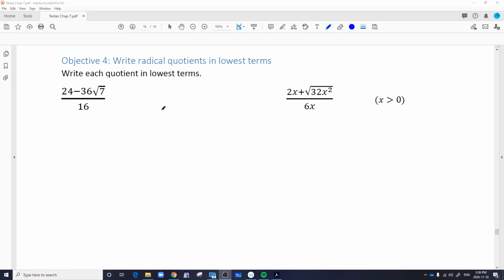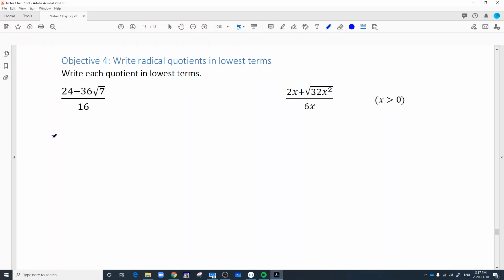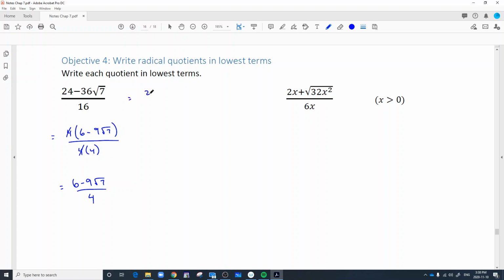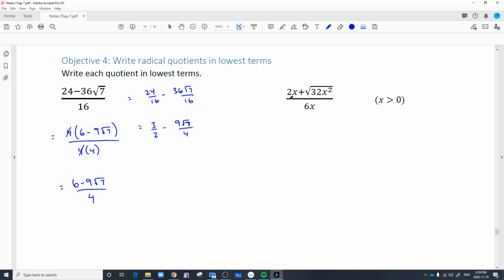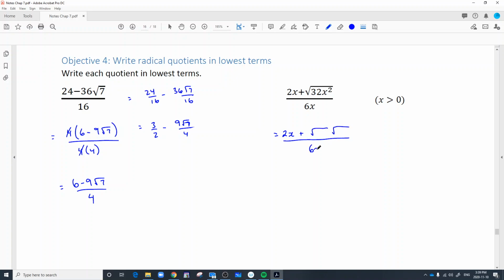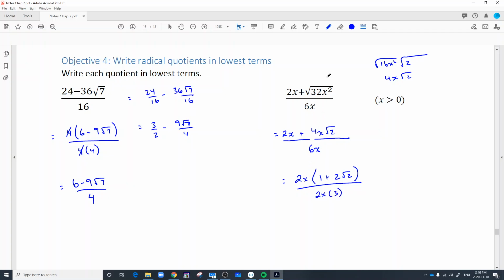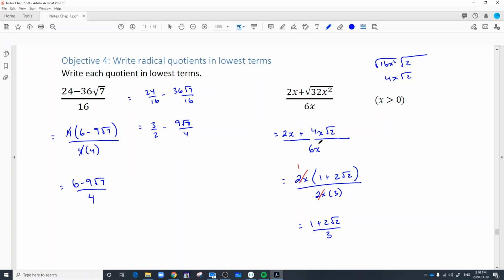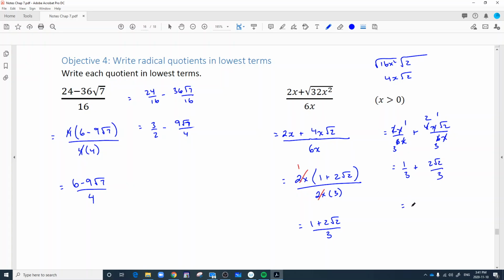7.5 Objective 4 Write radical quotients in lowest terms